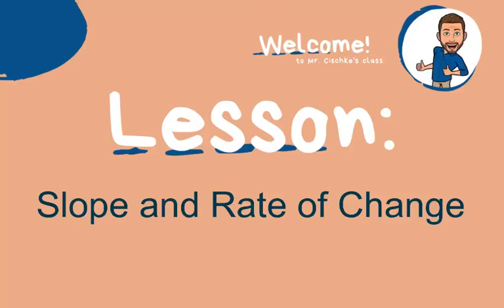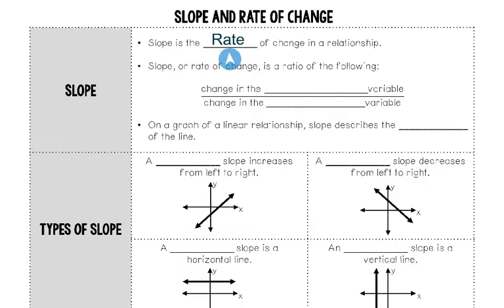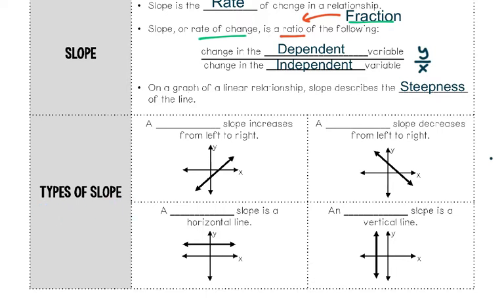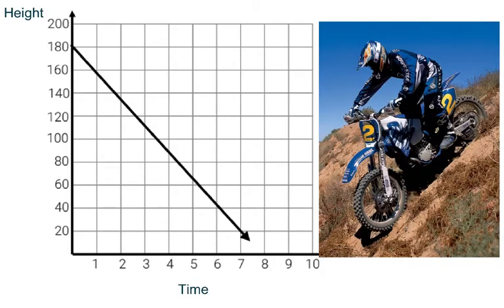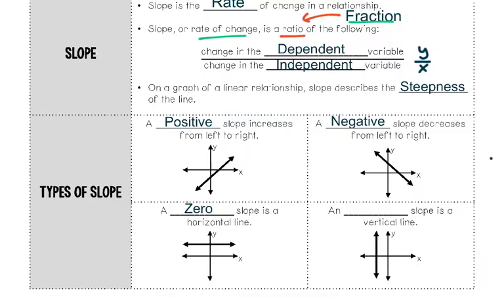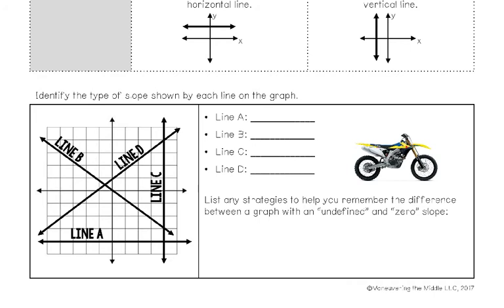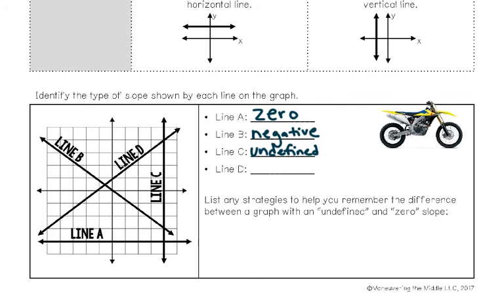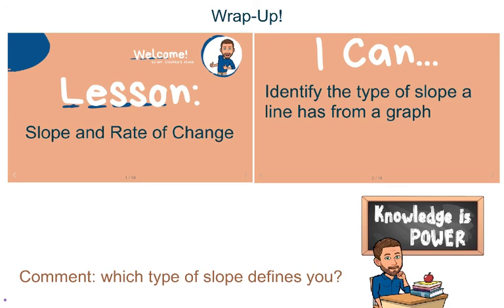Slope and Rate of Change